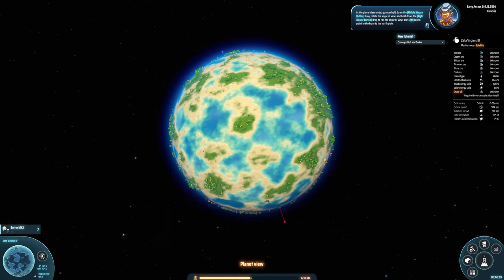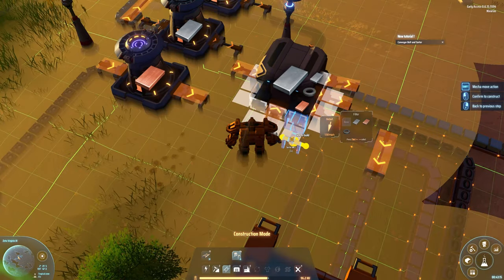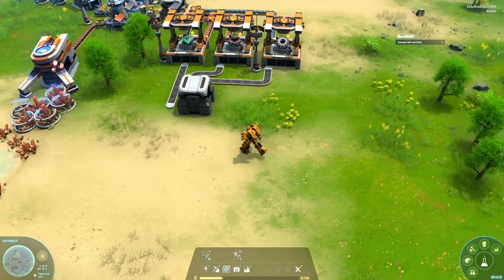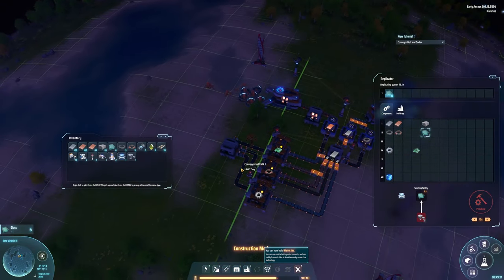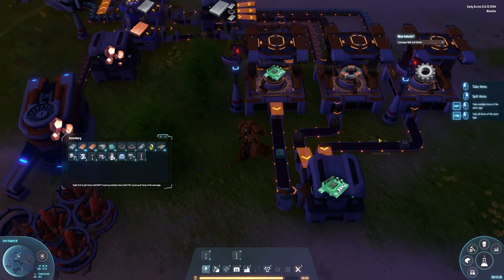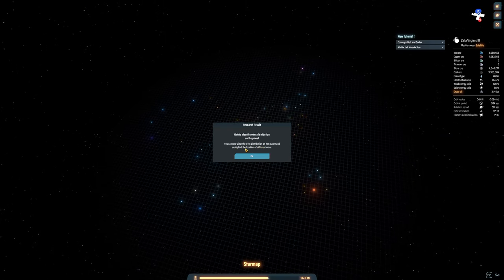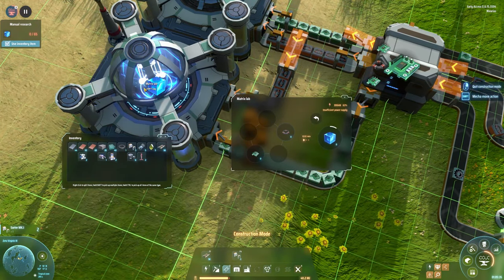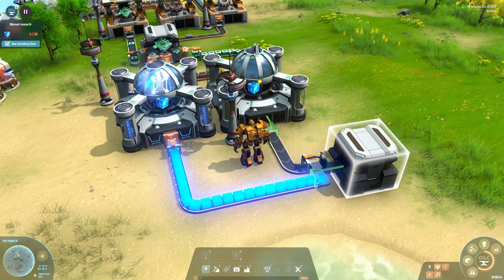Dyson Sphere Program - EXPANSION || Part 02 || Strategy Planetary Simulation